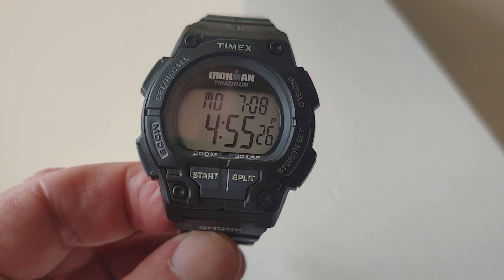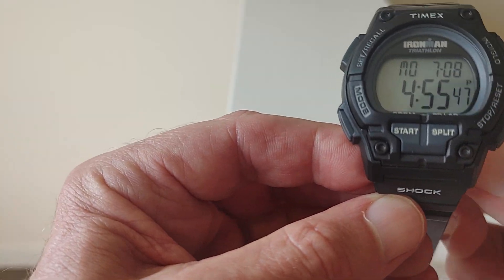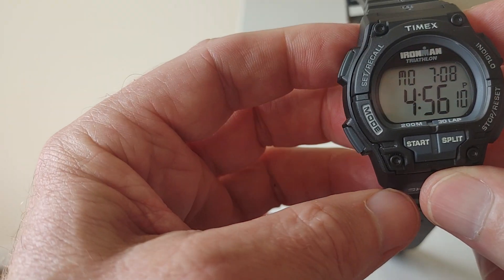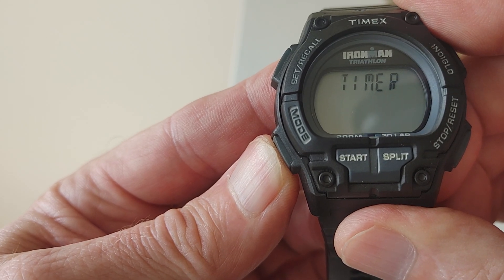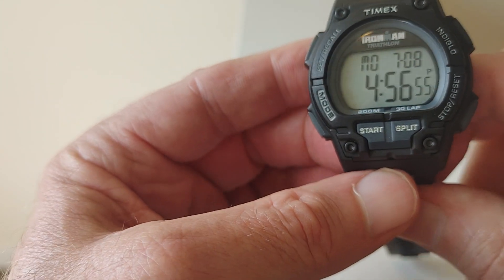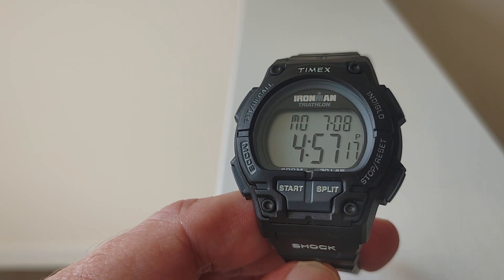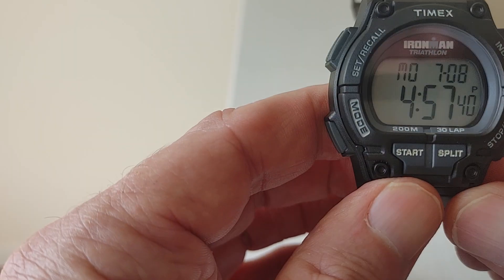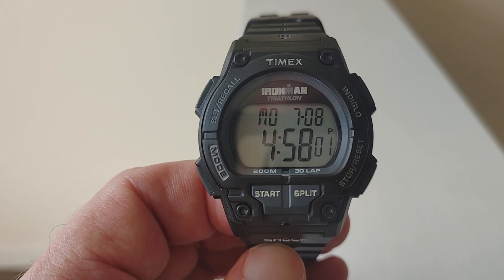Timex shock 200 meters a great watch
Timex